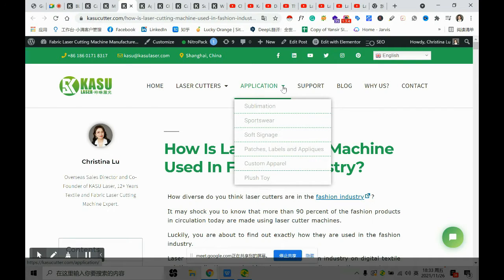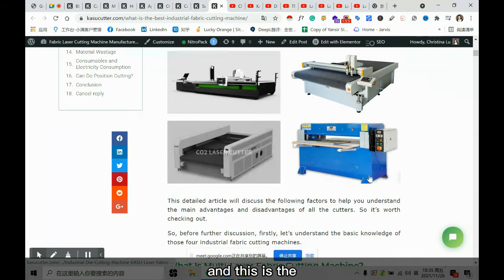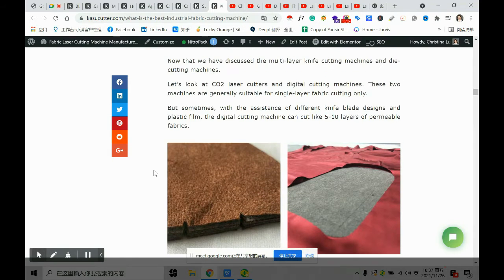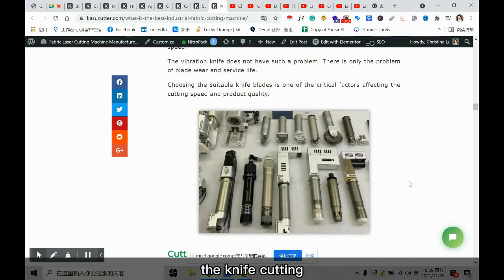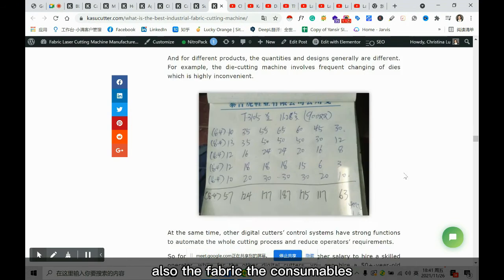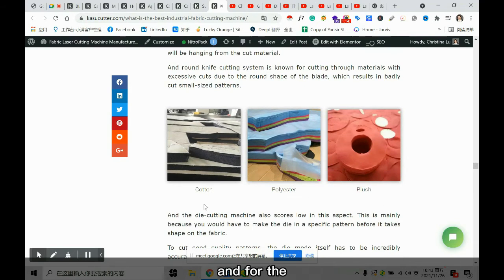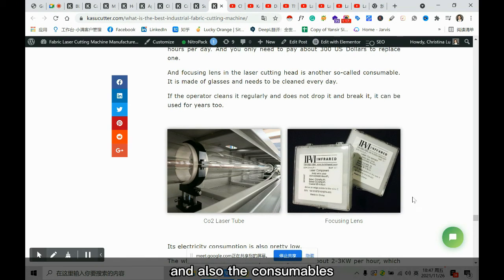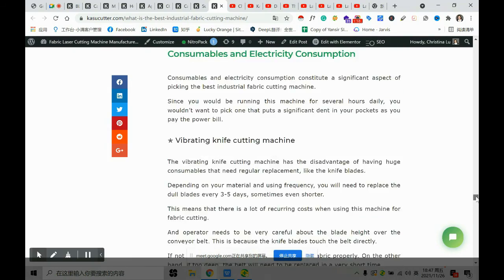Laser Fabric Cutter Guest Lecture-Fabric Laser Cutting: What You Need To Know? - Session 6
This video is recording the guest lecture I was invited by Professor Jana from the National Institute of Fashion Technology about the fabric laser cutting machine.

Fabric Laser Cutting: What You Need To Know About This Technology?

I shared my knowledge and understanding of laser fabric cutters from the following four aspects:

1. What Is Fabric Laser Cutter and Its Working Principles
2. Main Types of Fabric And Textiles Laser Can Cut
3. Applications Especially In Fashion Industry
4. Comparison With Other Industrial Fabric Cutting Machines

The whole lecture is about 1.30 hours and I will separate it into 7 sessions.

In this session 6,

(01:13) Laser cutter's comparison with other industrial fabric cutting machines
(02:23) The first factor to consider which cutter is best for you -- business model: bulk orders or customized orders
(03:03) For bulk orders, how to choose multi-layer cutters
(04:18) For customized orders, how to choose single layer cutters
(06:13) Budget factor to consider which cutter is best for you
(07:40) Why do fewer factories choose die cutting machine though it's the cheapest cutter
(10:20) Cut pattern quality and pattern size precision comparison
(11:10) First application of laser cutting fabrics and textiles is cutting applique for embroidery patches
(12:12) Material wastage comparison of different fabric cutters
(12:35) Consumables and electricity consumption comparison
(14:30) When doing position cutting, single layer fabric cutter is the only option

---KASU LASER ---

Leading Fabric Laser Cutting Machine Manufacturer from China
Leading Supplier of Vision Laser Cutting Machine with Top Canon Camera or Small CCD
Direct Factory Supply of Co2 Glavo Gantry Laser Cutting Machine
Qualified Supplier of Co2 Laser Cutter for Non-Metal Materials

ISO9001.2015, CE, FDA Quality Management Standards Passed.
7-15 Days Fast Delivery Time!
68+ Self-Owned Intellectual Property!
OEM/ODM Service Available!